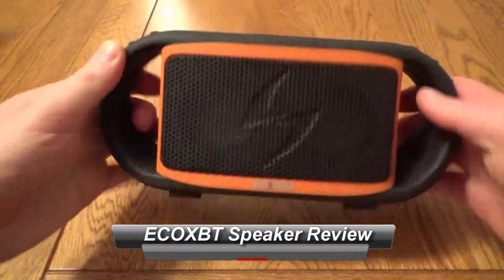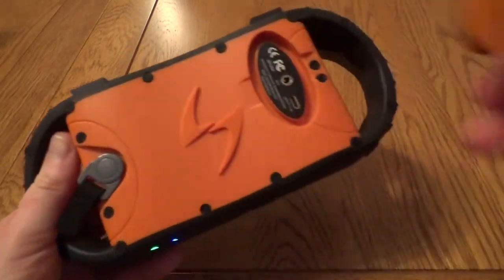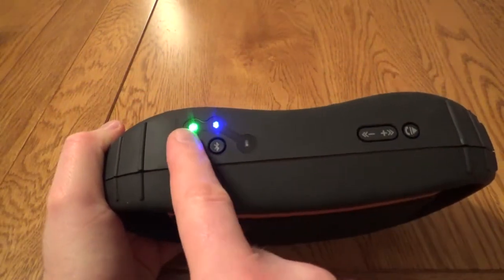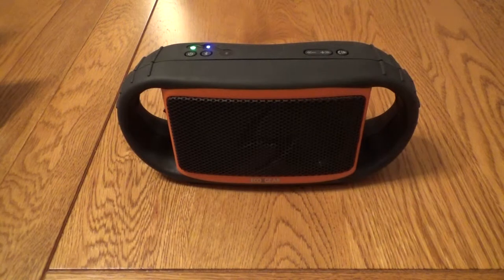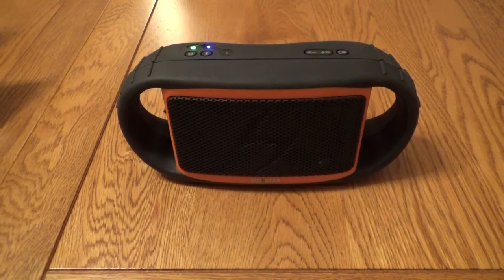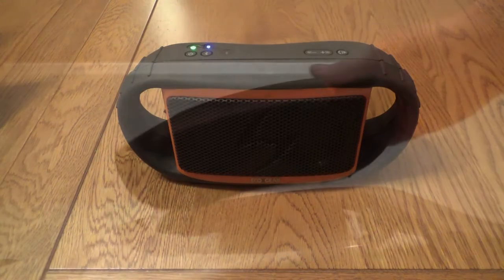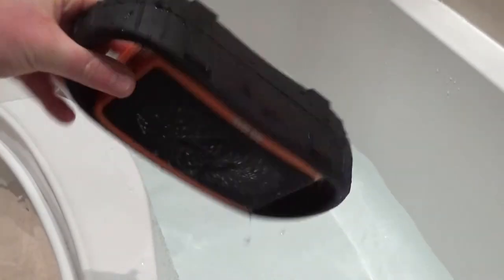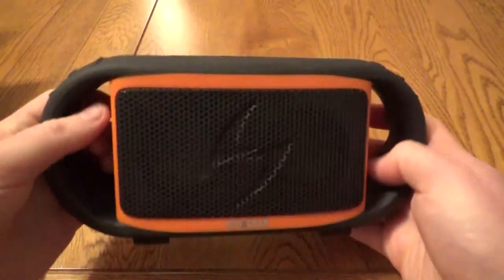ECOXBT Waterproof Bluetooth Speaker Review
Available from Amazon UK and Amazon com
Want your product reviewing?